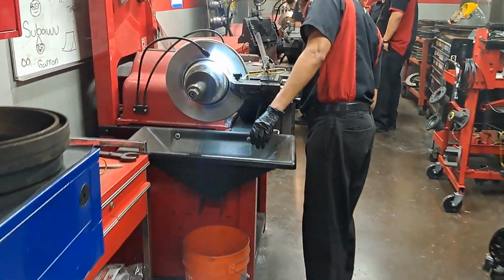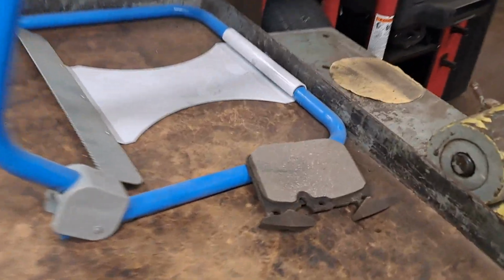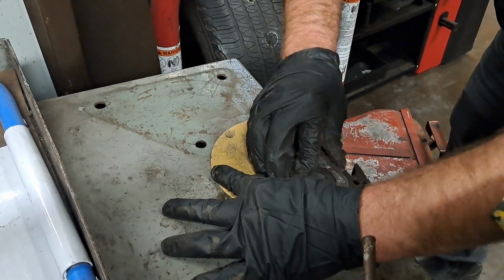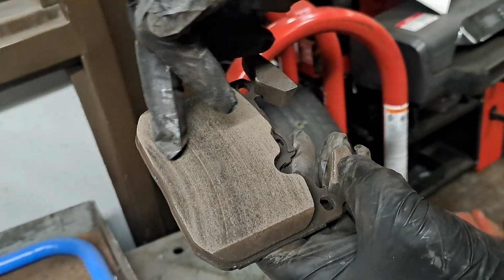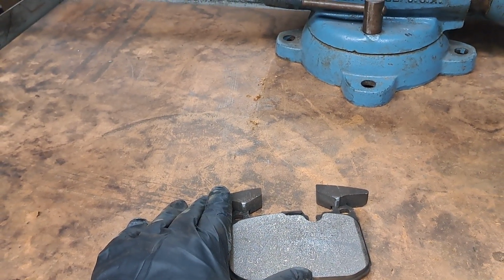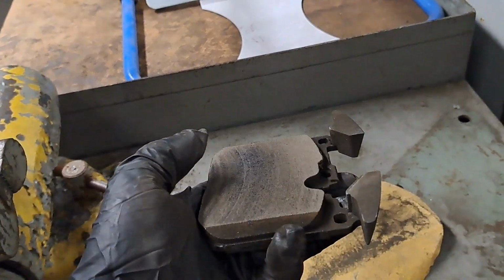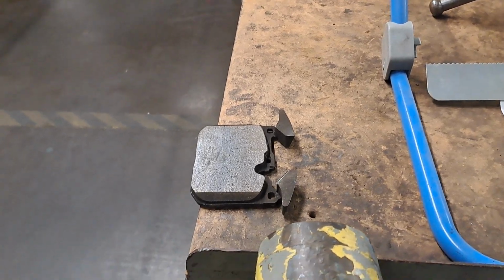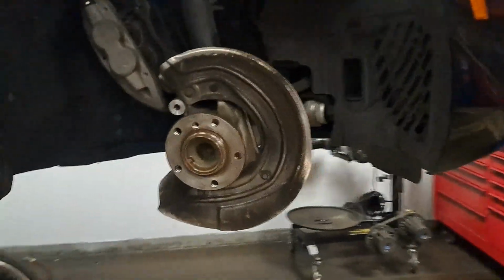Why should get new or machined rotors when replacing brake pads. (Best Practices)